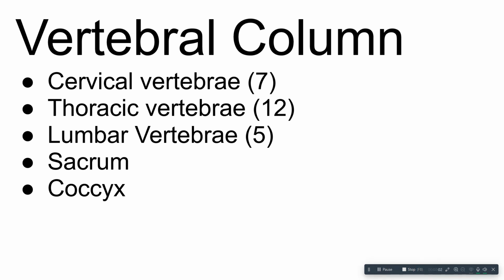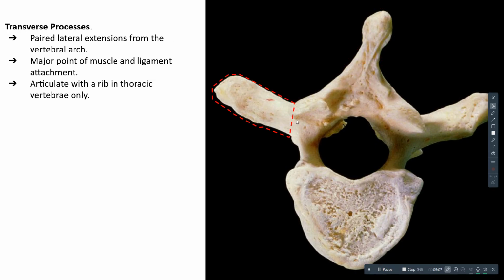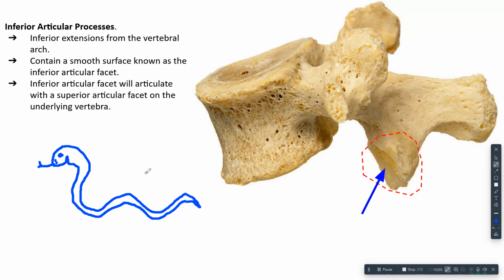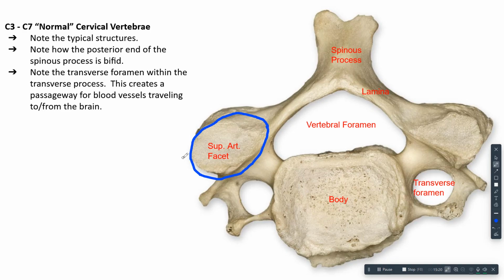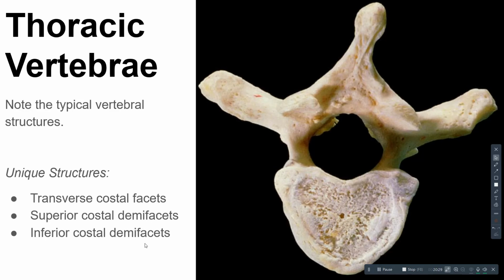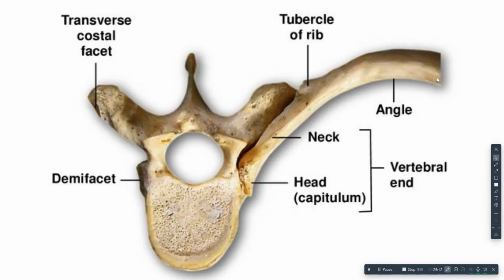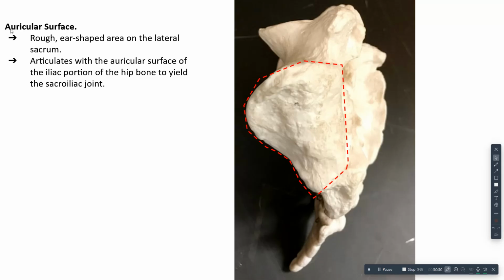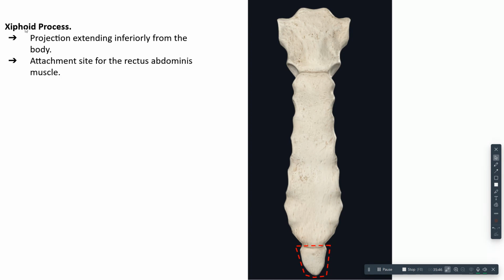AP1 Lab Chapter 11